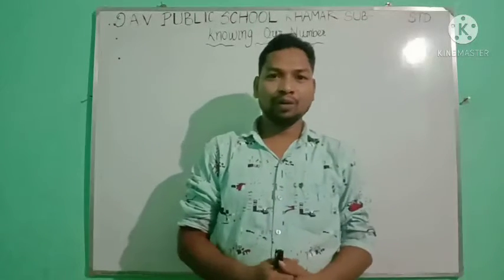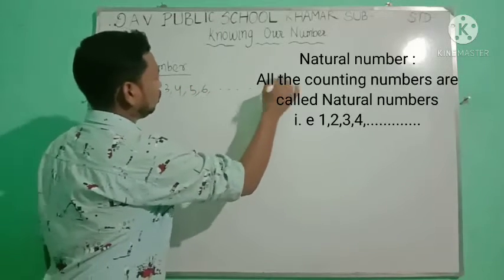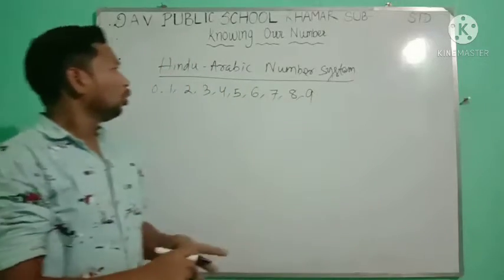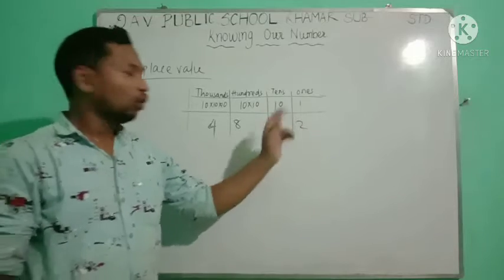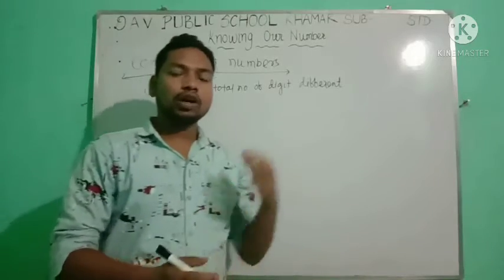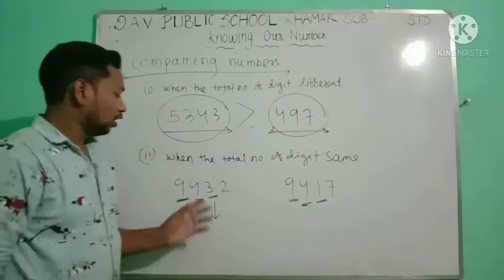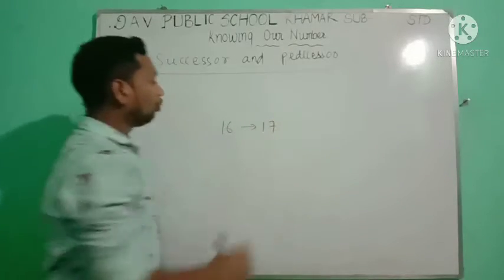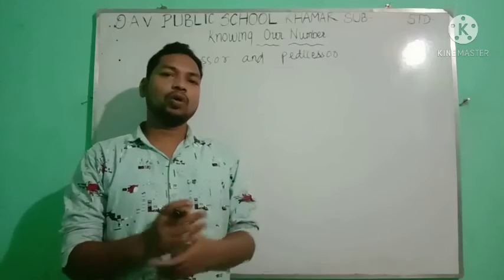DAVPS STD6 MATHS CH1 - KNOWING OUR NUMBER (PART-1) - 01-05-21